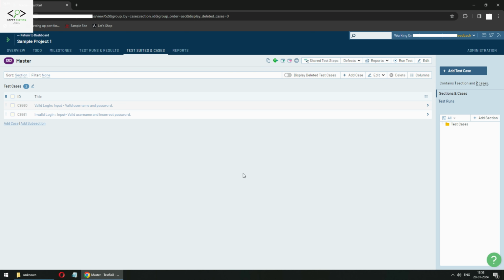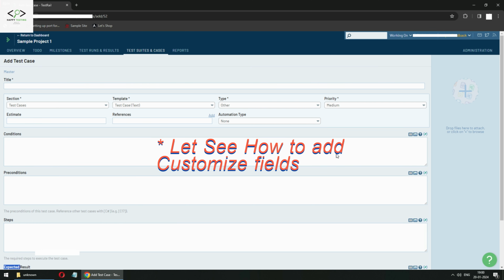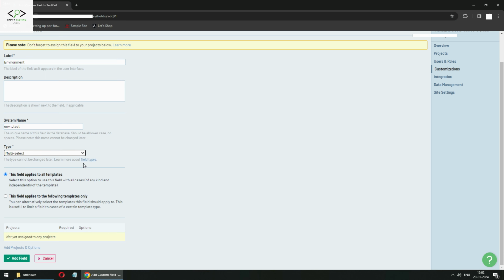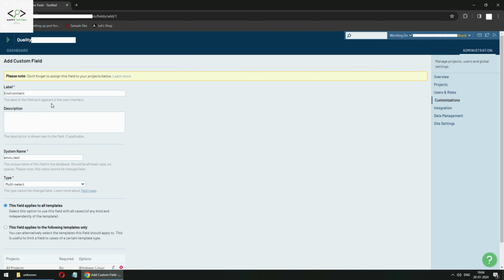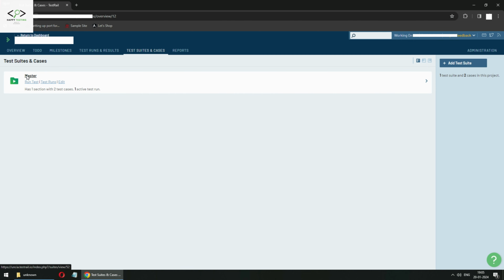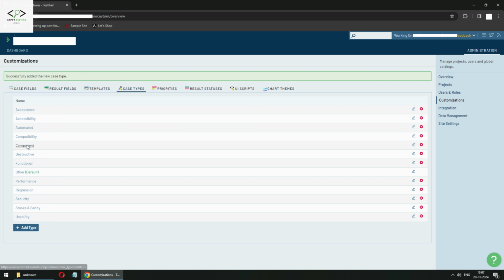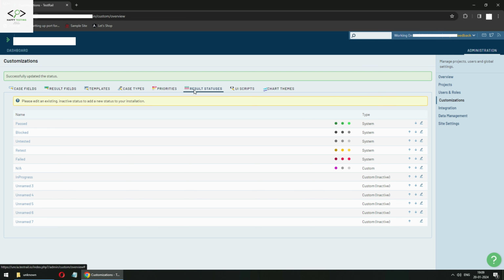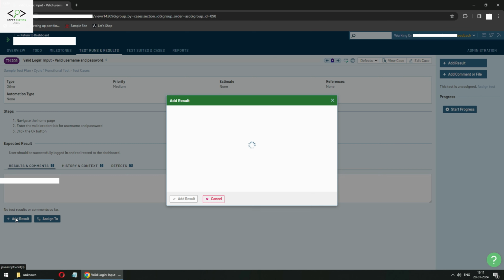How to add Customize Fields and Edit the existing values in TestRail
🚀 :  How to Add Custom Fields and Edit Existing Values in TestRail

In this comprehensive tutorial, learn how to enhance your TestRail experience by adding custom fields and editing existing values. TestRail, a powerful test management tool, becomes even more flexible when you tailor it to your specific needs.

🎓 Who Should Watch This Tutorial:
In this video, we'll walk you through the process step-by-step:

🔹 Introduction to TestRail's customization options
🔹 Adding custom fields to your test cases
🔹 Customizing field types and options for maximum flexibility
🔹 Editing existing field values to keep your data accurate and up-to-date
🔹 Best practices for managing customizations in TestRail
🔹 Tips and tricks for optimizing your workflow with custom fields

If you found this tutorial helpful, don't forget to give it a thumbs up, share it with your colleagues, and subscribe to our channel for more insightful tutorials on Whether you're new to TestRail or a seasoned user looking to take your test management to the next level

📋 Stay Updated:
Follow us on [Social Media Platforms] for the latest updates, tutorials, and tips on automation testing, software development, and more!

Happy Testing !!!